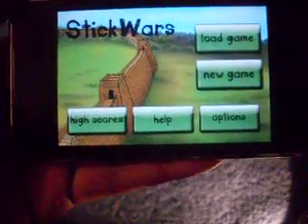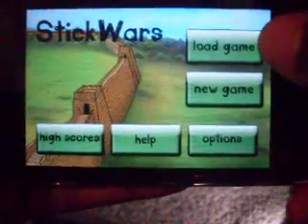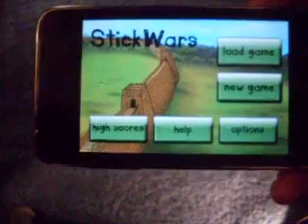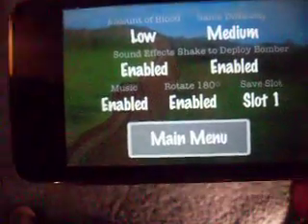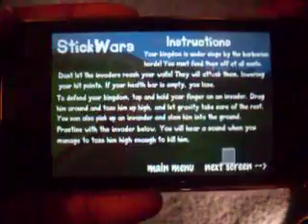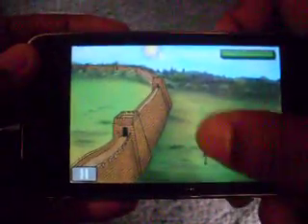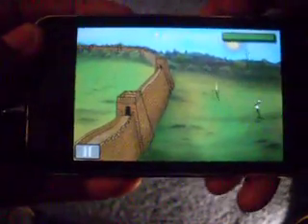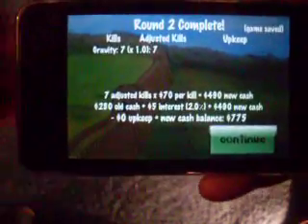Stick Wars App Review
ALSO COME HELP ME OUT ON SWAG BUCKS!!